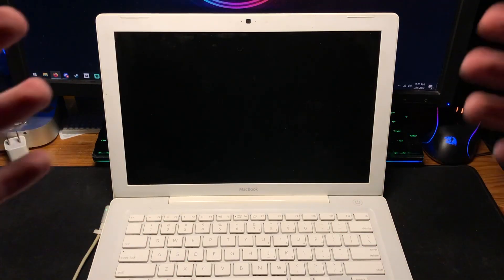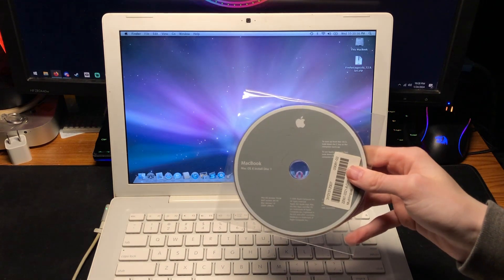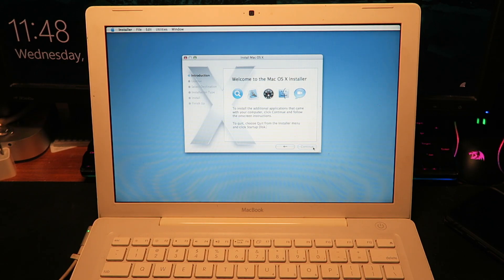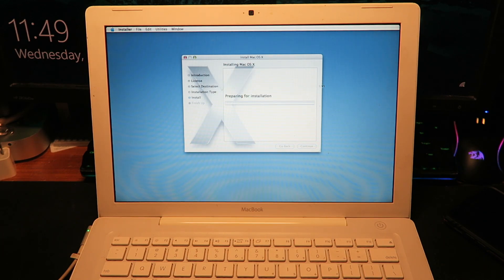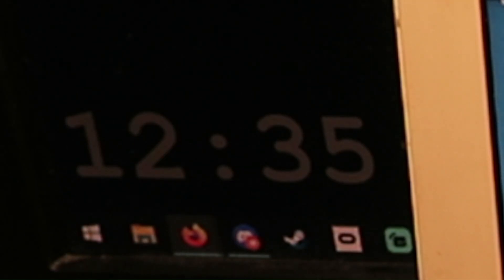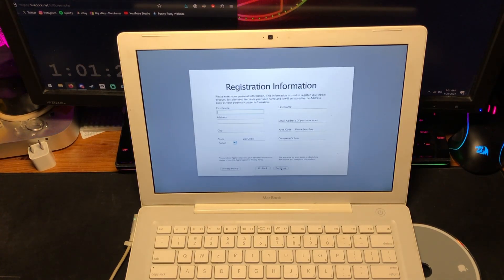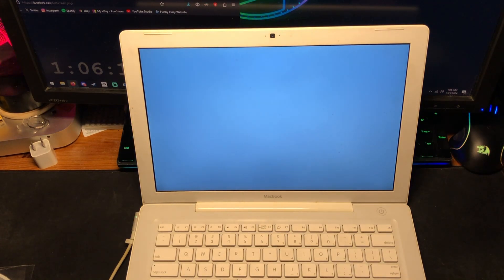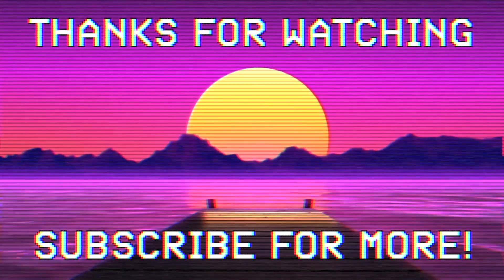Installing OS X Tiger on an Old MacBook!